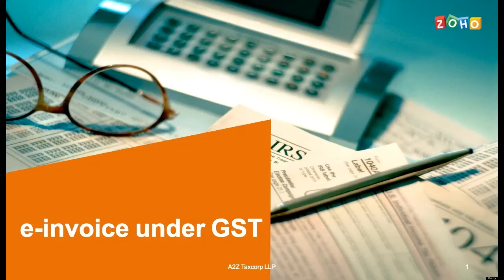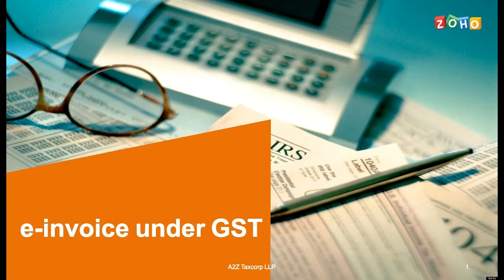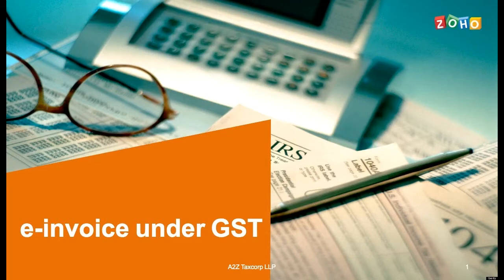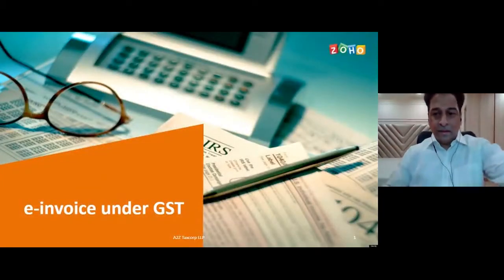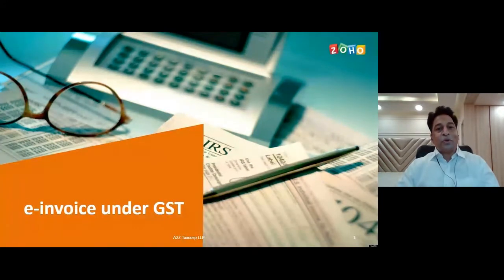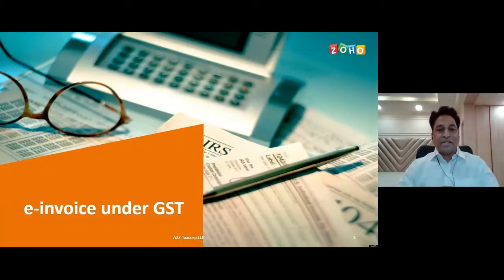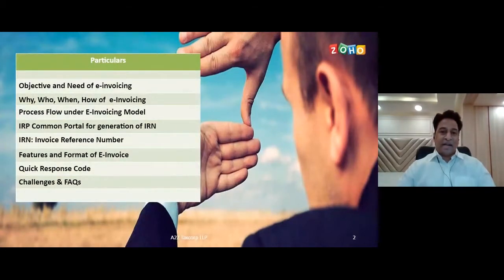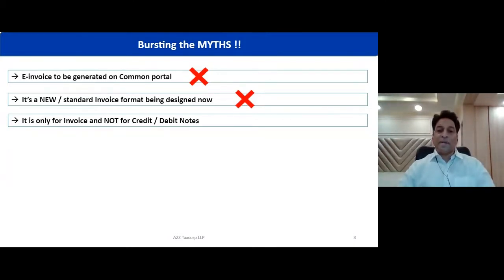[Webinar] E-invoicing: How it will impact your business processes by CA Bimal Jain+ e-invoicing demo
As per the recent notification, e-invoicing is mandatory for businesses above 500cr turnover in India from 1st October, 2020. Zoho has partnered with CA Bimal Jain to help businesses understand e-invoicing and its impact.

Today’s business models are evolving gradually from conventional paper-based systems to digital processing. E-invoicing can accelerate the business process automation, reduce compliance burden, and improve the ease of doing business.

E-invoicing has many advantages for businesses such as standardisation, interoperability, auto-population of invoice details into GST return among others and with its introduction in India, businesses have to adapt their systems and processes to adhere to the new regulation.

In this webinar CA Bimal Jain will explain how e-invoicing will impact your business and the necessary steps to streamline business processes with the generation of e-invoice.

Speaker: CA Bimal Jain, FCA, FCS, LLB with 21 years of experience in Indirect Taxation and specializes in all aspects of GST